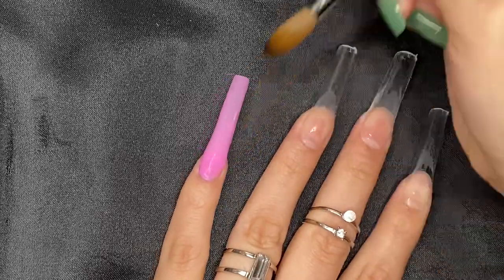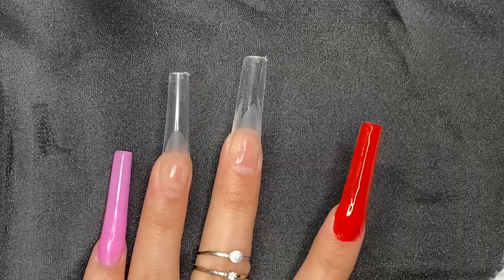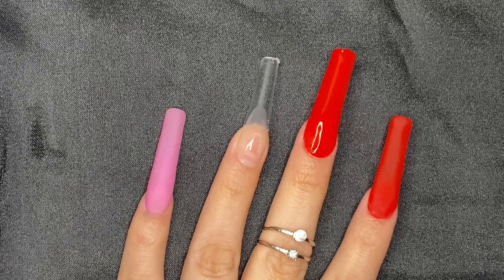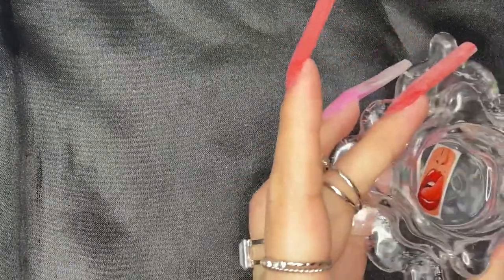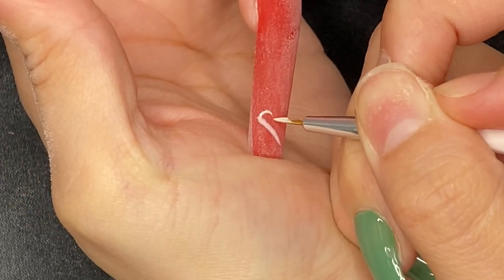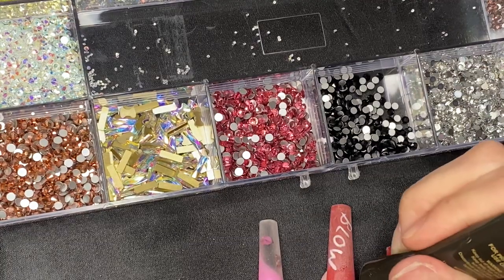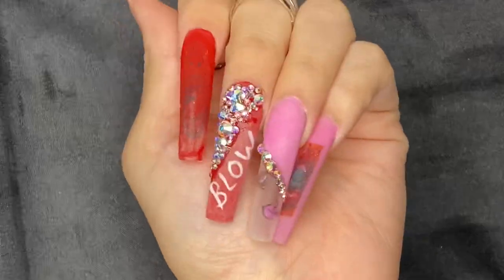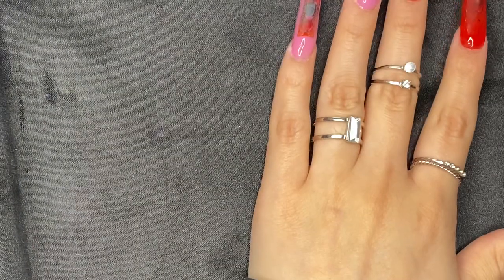Valentines Day Nails | BLOW | Acrylic Nails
I am a self taught nail tech. I have always loved doing nails. Any advice is welcomed and grateful so I can further advance and get better.

Sending everyone positive vibes ✨✨✨

▪️So In Love from Nail Supply Glamour
▪️Hot Pink from Nail Supply Glamour
▪️Water Decals from  .  @just_Vinyln_around

➡️Check out @houseofsuppliez⬅️

▪️Clear Acrylic from Valentinobeauty
▪️Using #8 Kolinsky Brush

➡️Base & Top Coat from @louvainofficial